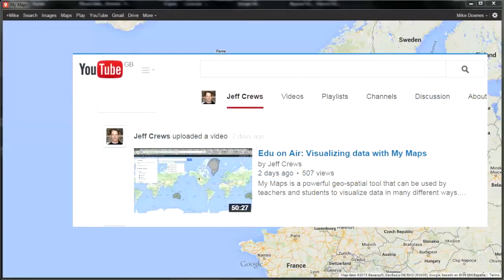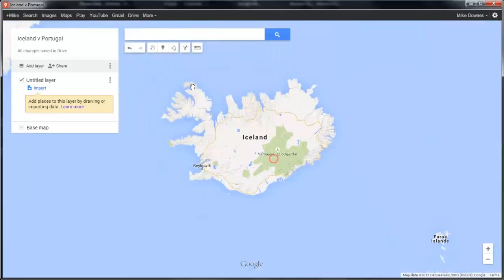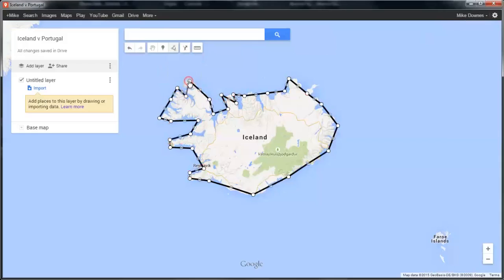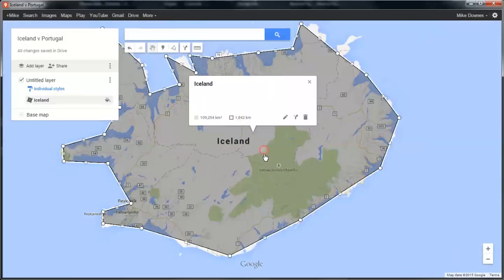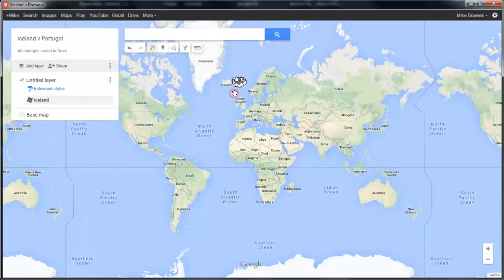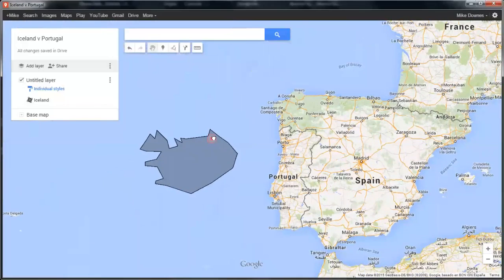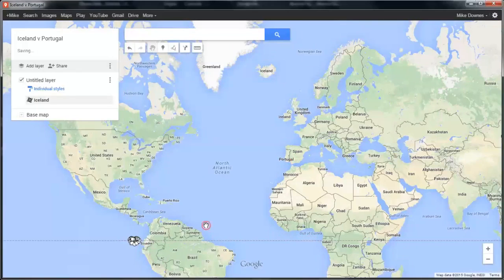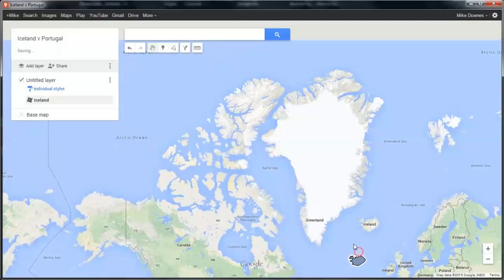Google My Maps How to Outline and Drag a Country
This is a how to, on drawing an outline and dragging it around, noting the change in size whether near a pole or equator.

Thanks to Jeff Crews for his Ed On Air on Sat 9 May 2015